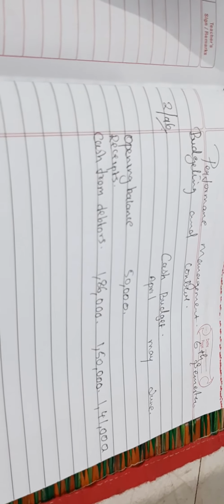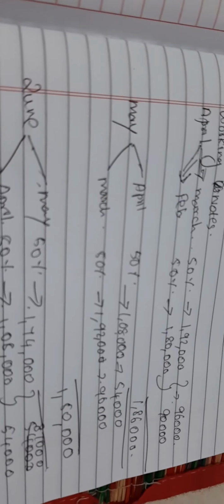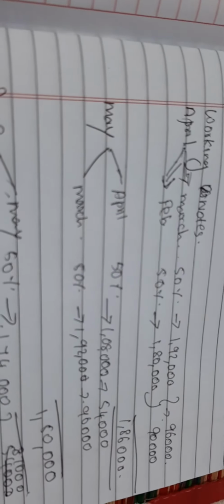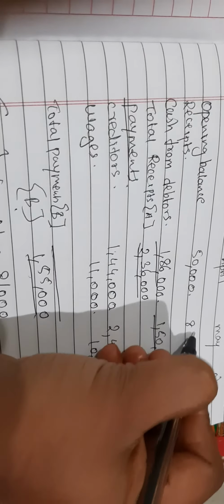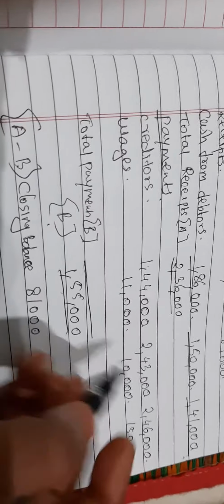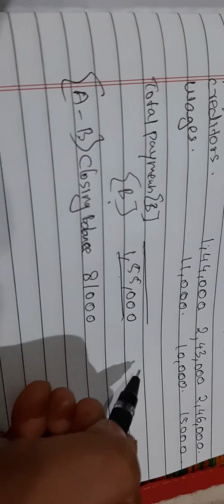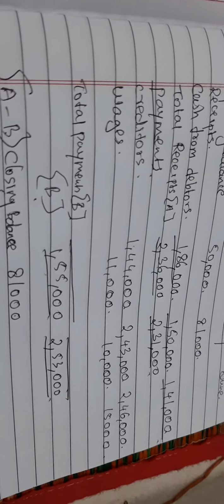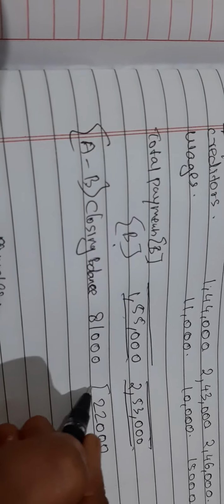3rd bcom performance management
Budgeting and control